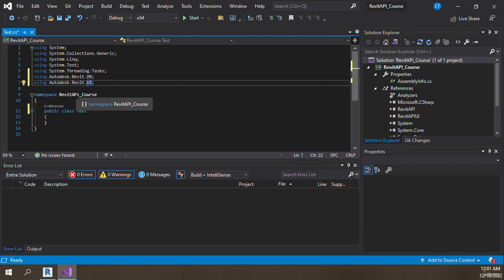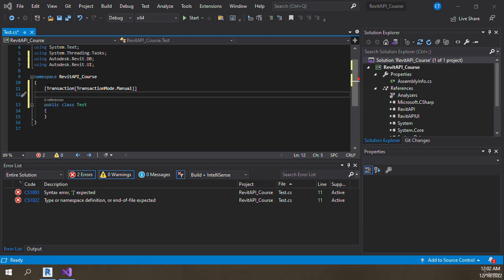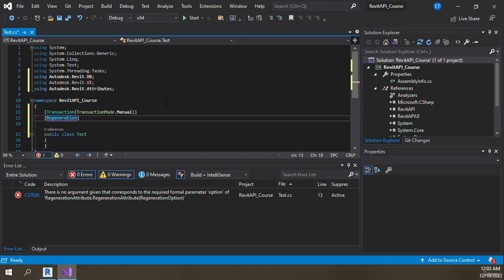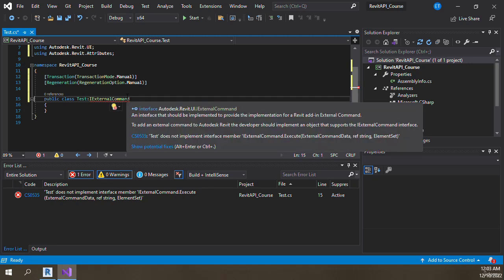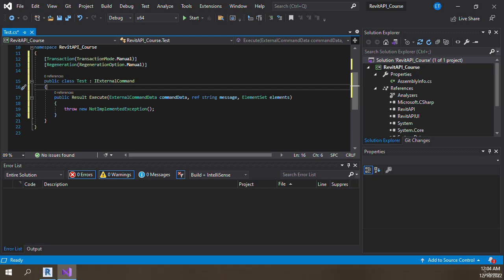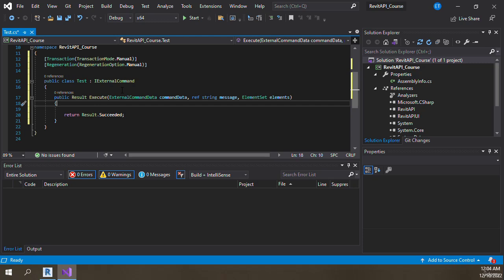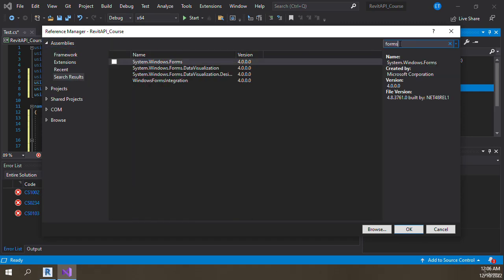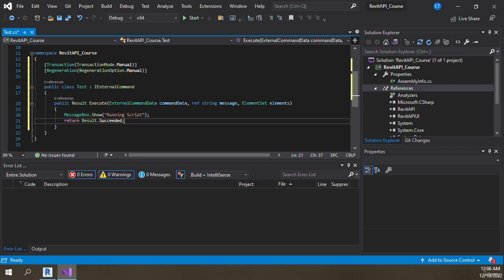7 Creating the Revit AddIn Template